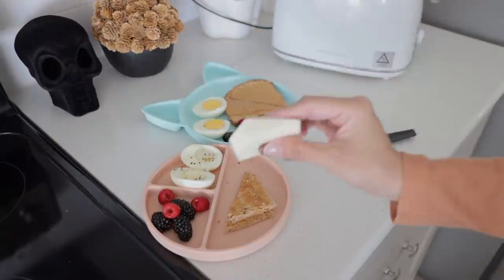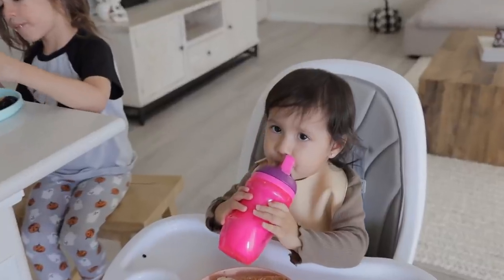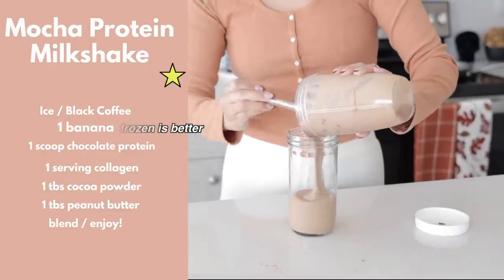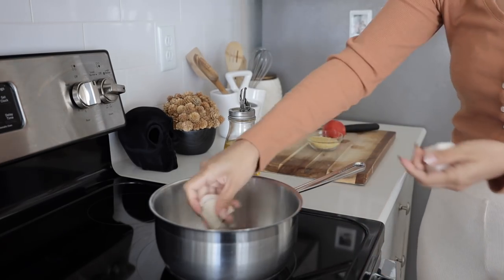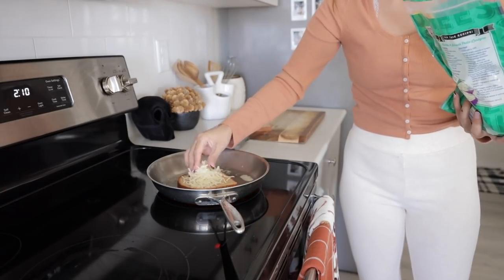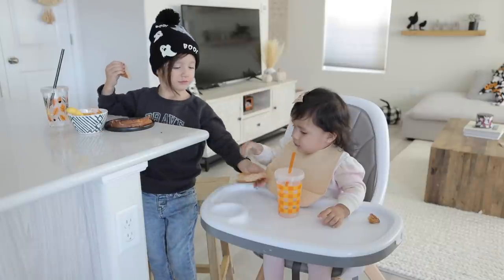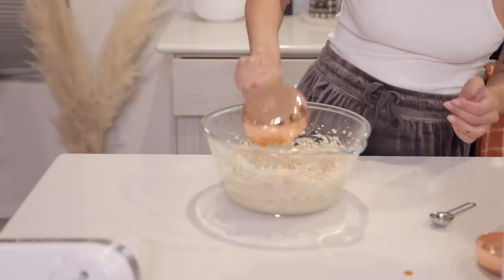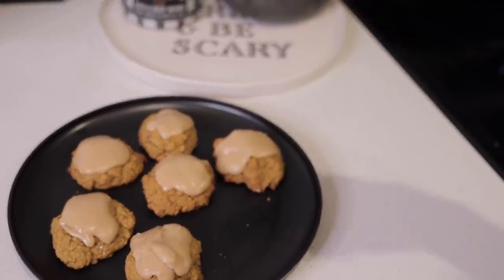What my Baby and I Eat In a Day 🍁 Low Carb & Baby Meal Ideas 2021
Baby soup 🍜
Ingredients
4 cloves of garlic 🧄
1/2 of an onion 🧅
1/4 star pasta (Found ours at Target in the pasta isle)
1 Roma tomato
Olive oil
Seasoning of choice
Spinach (optional)

Saute garlic and onions in med sauce pan. Place garlic, onion and tomato in blender and cover with water and add seasonings of choice. Toast star pastas with oil then add blended mixture back to sauce pan. Boil and add spinach (optional) and enjoy!

Buffalo wrap 🌯
Rotisserie chicken or Just Bare nuggets
Buffalo sauce & Mayo (I used primal kitchen)
Lettuce 🥬 or spinach
Colby Jack Cheese
Avocado
Tortilla (burrito size)

PUMPKIN CARAMEL COOKIES
INGREDIENTS:
1 CUP Sugar
1/2 CUP Oil (Veg or Canola)
1 TSP Milk
1 Large Egg
1 CUP Canned pumpkin
1TSP Vanilla Extract
2 CUPS All-Purpose Flour
1 1/2 TSP Ground Cinnamon
1/2 TSP Salt
2 TSP Baking Powder
1 TSP Baking Soda

CARAMEL FROSTING
3 TBS Butter
1/4 CUP Heavy Whipping Cream
1/2 CUP Light Brown Sugar (packed)
Pinch of salt
2 CUPS powdered sugar
1 TSP Vanilla Extract

INSTRUCTIONS
With a mixer, beat together sugar and oil.
Add egg, milk, canned pumpkin and vanilla and blend well.
In a separate bowl, mix together the dry ingredients and mix.
Drop batter by spoonfuls onto a greased cookie sheet.
Bake at 375 degrees for 10-12 minutes. Cool before frosting.

FROSTING
In a medium saucepan, combine the butter, cream, brown sugar and salt. Cook over medium heat, stirring constantly until it comes to a boil.
Remove from the heat and stir in vanilla and 1 cup powdered sugar. Let the frosting cool to room temp and then stir in enough additional powdered sugar to make a good frosting consistency.
Spread the frosting over the cooled cookies and enjoy!
MASON JARS
NEW HIGHCHAIR
ALL PURPOSE CLEANER
GLASS CLEANER
CLEANING PADS
FLOOR CLEANER